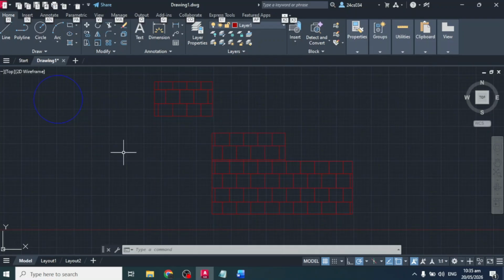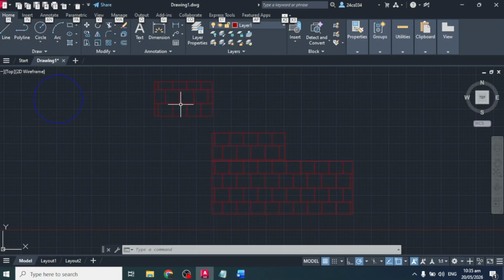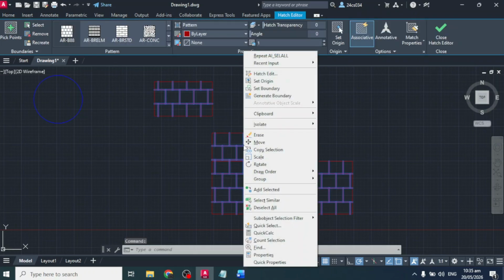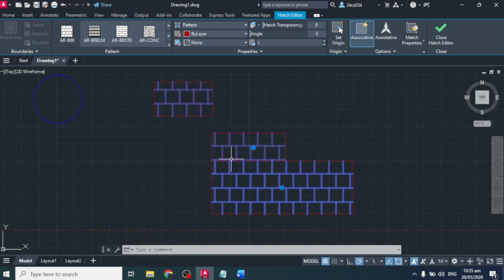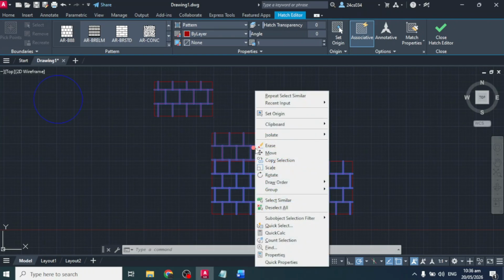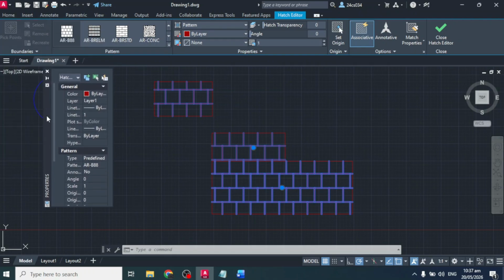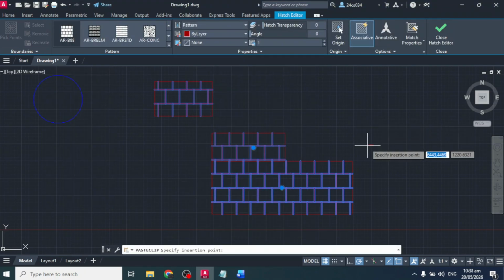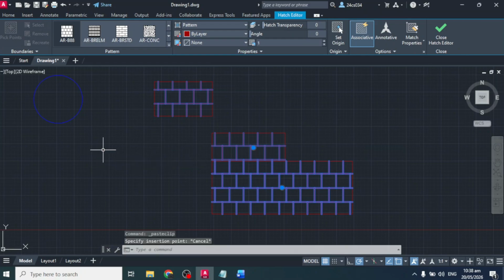How to Calculate Total Hatch Area in AutoCAD – Quick Tutorial